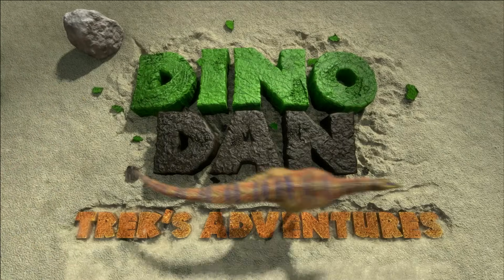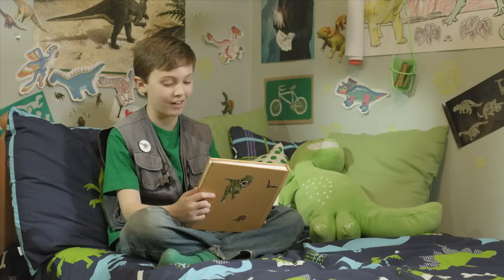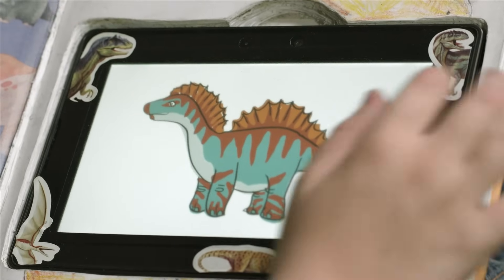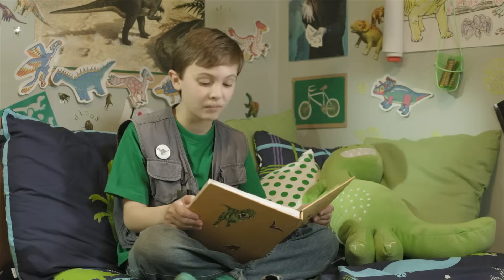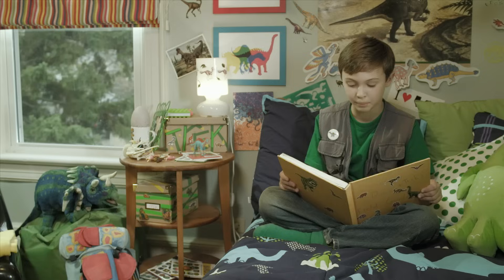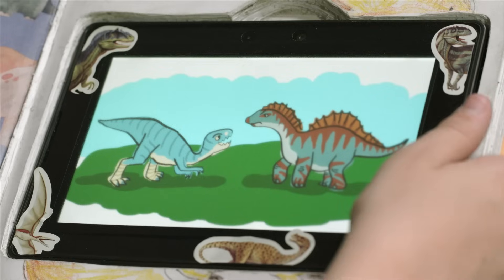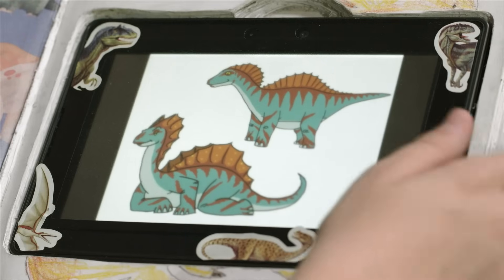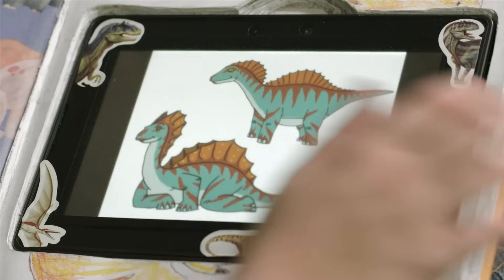Dino Dan | Amargasaurus Promo | Jason Spevack, Sydney Kuhne, Isaac Durnford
Amargasaurus:   a-marg-a-saw-rus(Amarga Lizard) Diet: Herbivore (plant eater)Weight: 3.2 tonnes (3.6 tons) Era: Early Creataceous130-125 million years ago, had two rows of bony spines some think spines suppoted "sail", smaller spines along back , a quadraped (walked on four legs) only one found so far

Creator: J.J. Johnson
Stars: Jason Spevack, Sydney Kuhne, Isaac Durnford